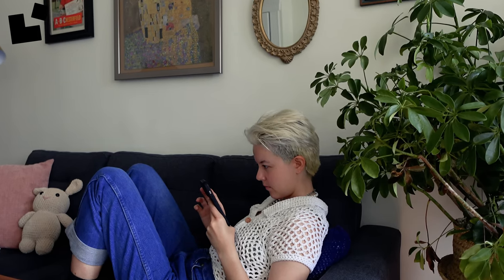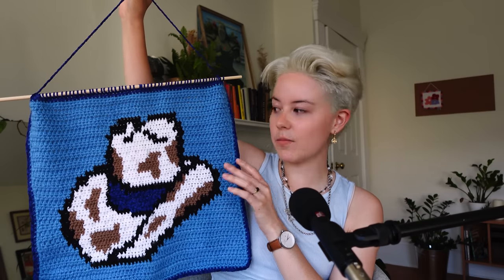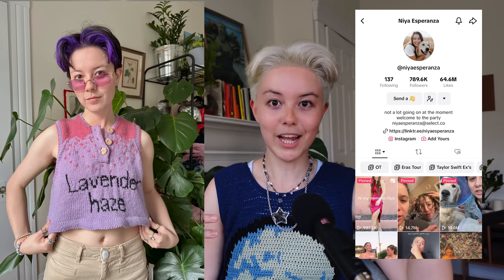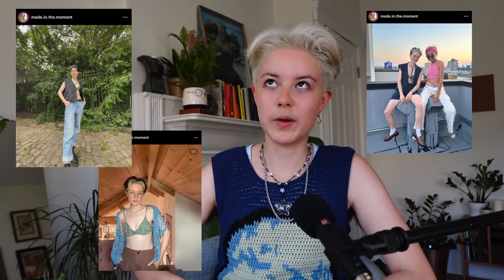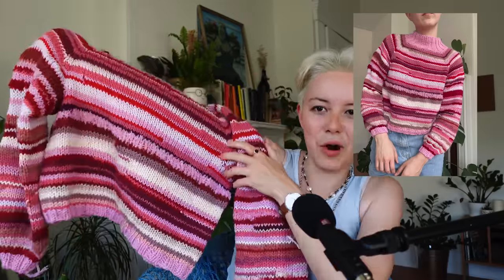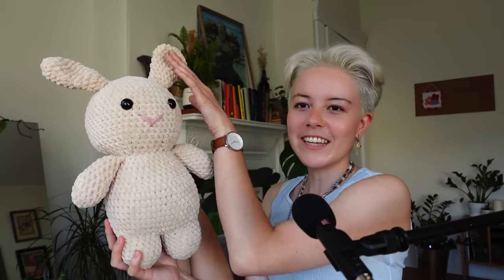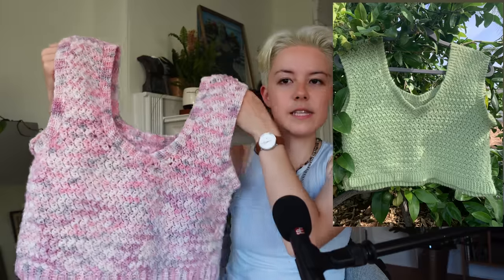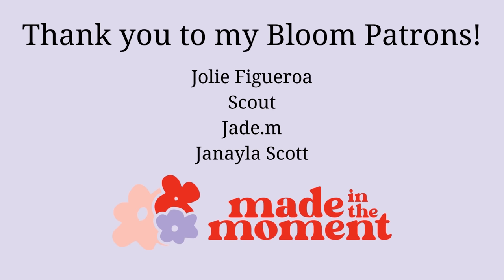Everything I crocheted + knit in the last 6 months!!!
patterns:
02:17 knit on fire sweater
no pattern for this yet but you can check out the crochet version

03:29 cowboy hat tapestry

04:43 stop f*king up the earth tank

06:01 jellycat prom vest
no pattern for this guy

06:47 go knit yourself tapestry
by John Elliot Knits

07:18 lavender haze top
no pattern :)

08:49 brown button up

June
09:51 over the shoulder boulder holder

11:18 blue mesh button up
pattern coming soon!

12:43 goose vest

July
13:38 anything raglan

15:35 pomegranate bralette

17:10 fred
Little bunny buddy by @crochetmezaddy

19:46 mesh shorts

White mesh button up
pattern coming soon

21:20 zest vest

22:25 white mesh button up
pattern coming soon

23:08 a few little projects

00:00 intro
00:22 universe
24:27 final thoughts